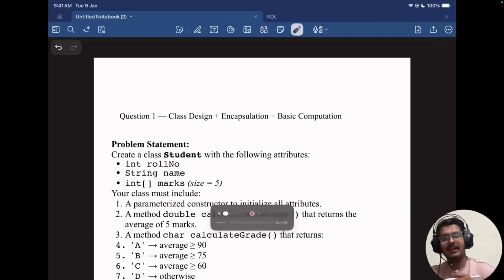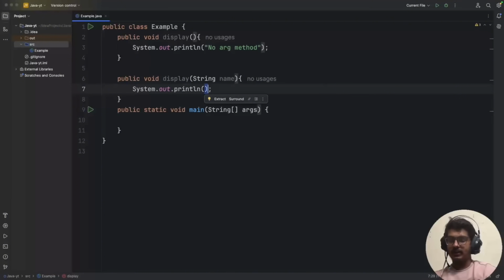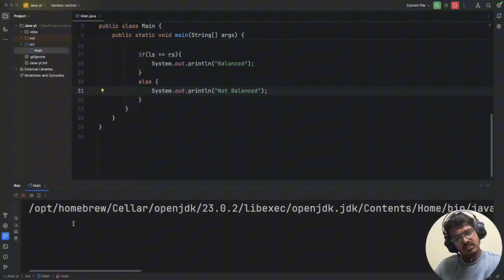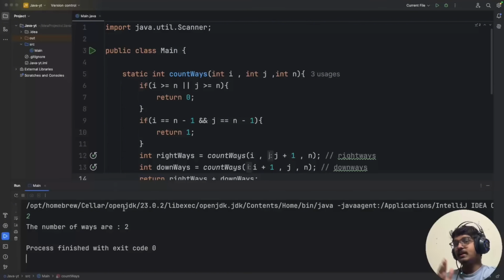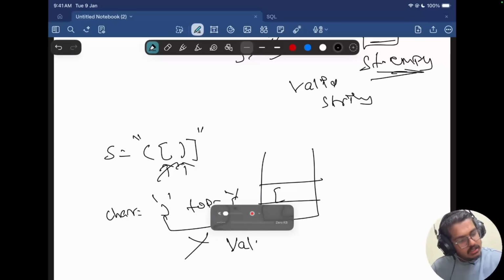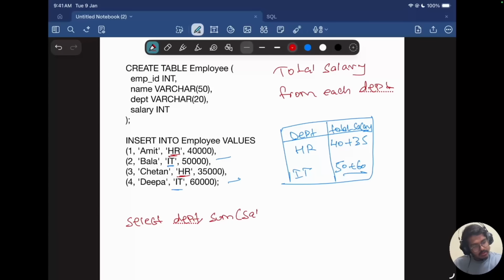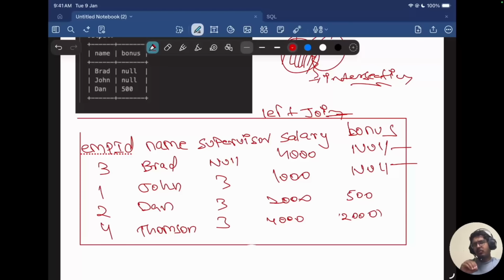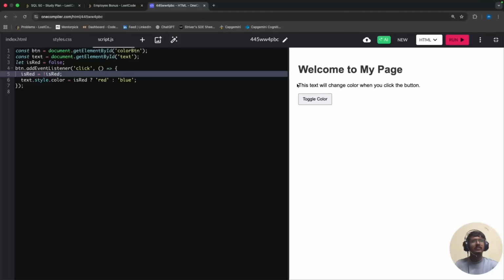Cognizant 1-SHOT Technical Assessment | SQL, JAVA, HTML & CSS | Cognizant Hiring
how to crack communication round in cognizant in telugu,
communication assessment test cognizant how to crack,
how to crack communication round in cognizant,
cis role in cognizant,
how to get into cognizant,
how to crack cognizant first round,
how to crack interview for freshers in cognizant,
how to crack codility test,
how to crack cognizant genc,
how to crack cognizant genc aptitude test,
how to crack cognizant genc pro,
how to prepare for cognizant,
graduate trainee in cognizant,
how to generate onboarding pass in cognizant,
how to crack cka exam,
how to setup cognizant laptop,
how to crack cts interview,
how to crack cognizant technical interview,
how to crack cognizant virtual interview,
how to crack technical round in cognizant,
how to crack aptitude test in cognizant,
how to crack cognizant communication assessment 2025 in telugu,
how to crack leetcode,
how to submit timesheet in cognizant,
how to join cognizant as a fresher,
how to get placed in cognizant,
how to crack technical assessment of cognizant,
how to complete post joining formalities in cognizant,
qualifier test in cognizant,
qea in cognizant,
how to reset cognizant laptop,
how to crack programming interview,
cognizant profile screening process,
how to crack versant test,
cognizant online interview process,
how to know my hr in cognizant,
how to fill timesheet in cognizant,
how to crack cissp,
how to crack cissp exam,
how to crack sgc slab,
how to get internship in cognizant,
cognizant internship first day
cognizant resume
cognizant resume template
cognizant previous year questions,
cognizant previous year technical assessment questions,
cognizant previous year coding questions,
cognizant previous year technical questions,
cognizant previous year interview questions,
cognizant aptitude assessment previous year questions,
cognizant previous year sql questions,
previous year question ib,
cts previous question papers with solutions,
cnl certification exam practice questions,
previous year question of emi,
hr exam questions and answers,
cognizant python interview questions,
previous year question of information technology,
js coding interview questions and answers,
javascript assessment questions and answers,
jlpt n3 previous year question papers,
cat lr previous year questions,
cognizant amcat questions and answers,
quant exam questions,
q and a practice questions,
r programming mcq questions,
r programming interview questions and answers,
tcs cognitive test questions,
cognizant react interview questions,
xat decision making previous year questions,
copa mcq question and answer test,
cse mcq questions and answers,
pli test 50 questions in 12 minutes